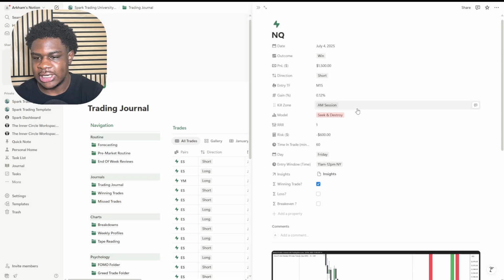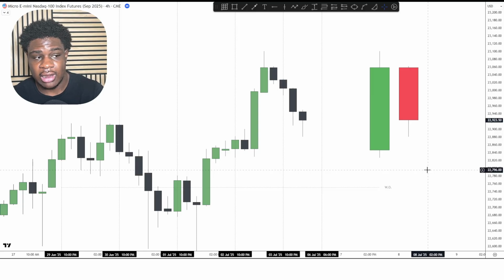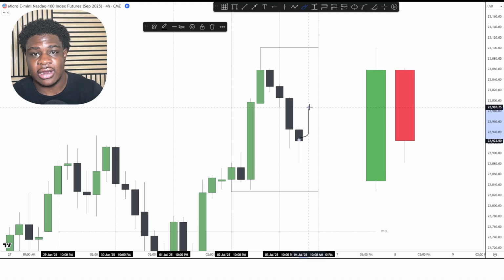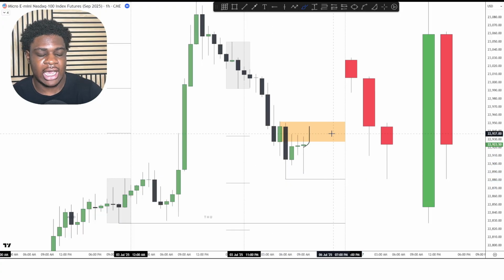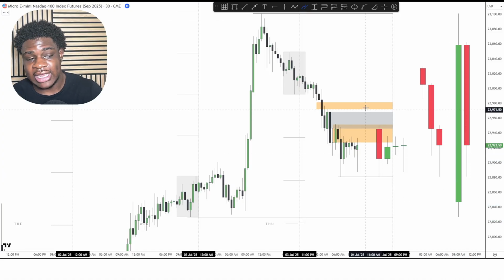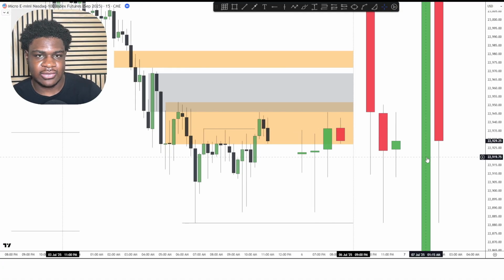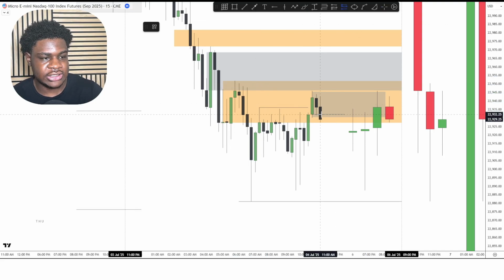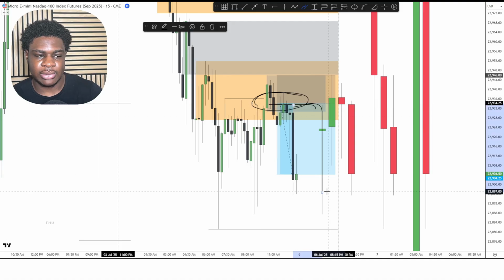My Simple 15 Minute ICT Strategy to Make $1,000/day (100% Rules Based)